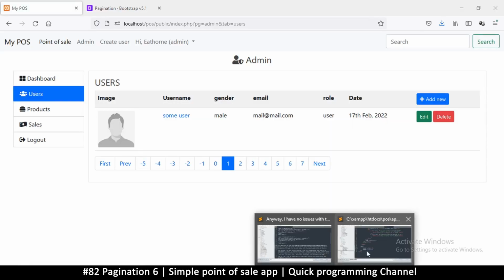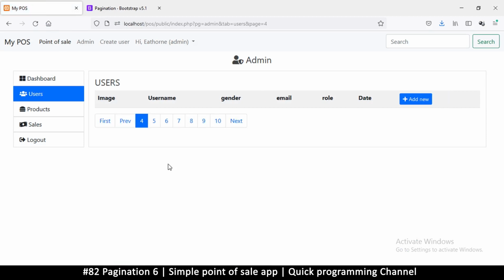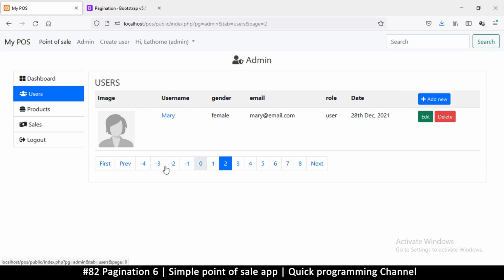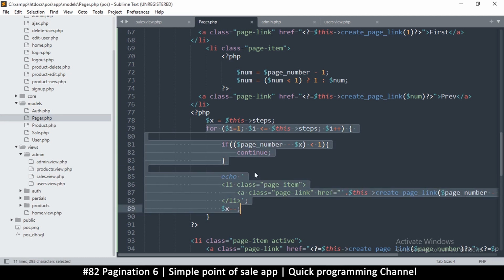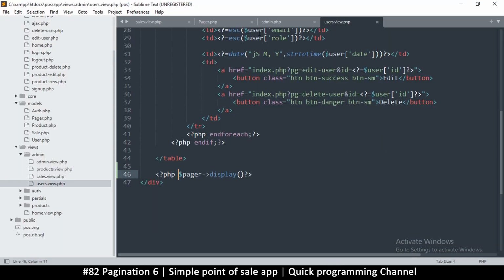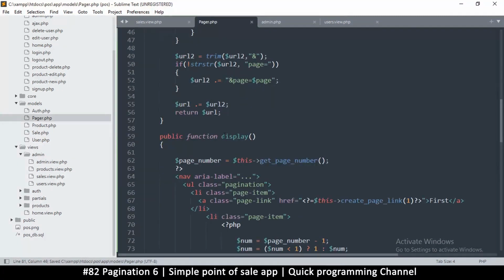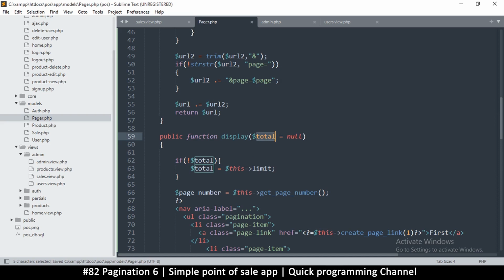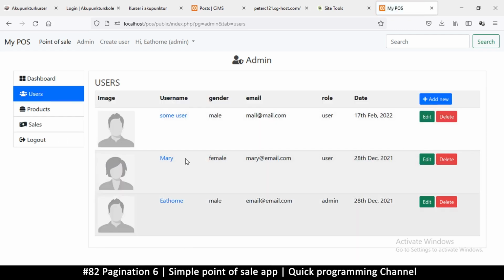#82 Pagination 6 | Simple point of sale app in php & javascript | Quick programming tutorial